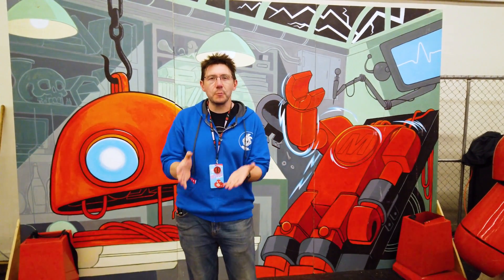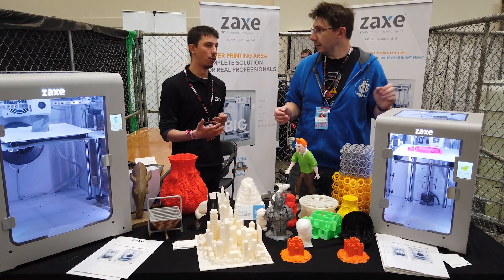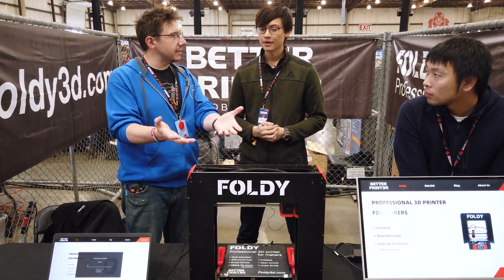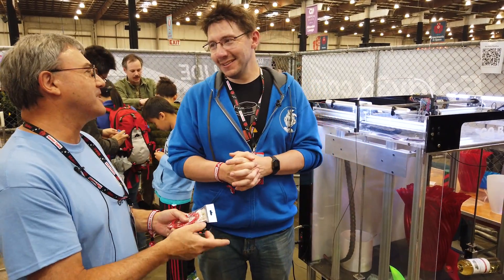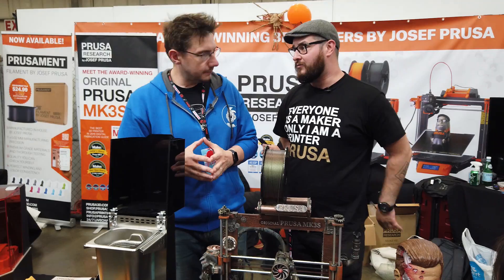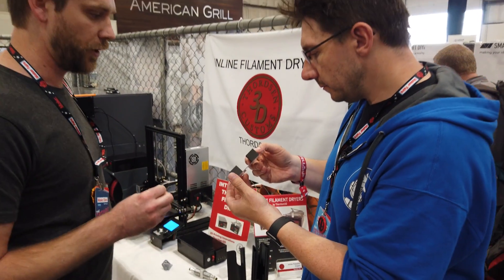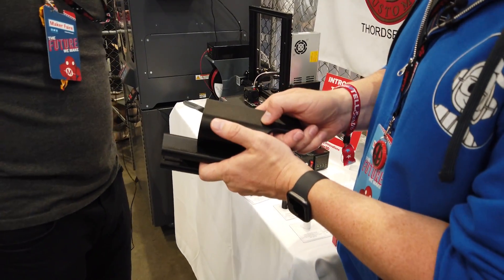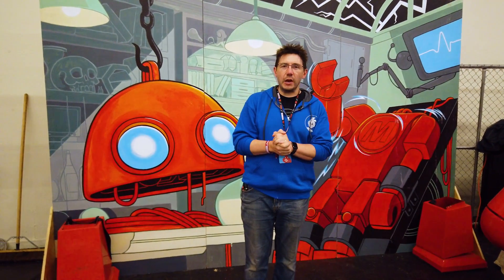Is There 3D Printing at Bay Area Maker Faire?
People often ask if there is still 3d printing at Maker Faire. Many say the big companies have left. We walk the faire and find 6, wait, 7, booths to chat about the 3d printing things they've brought to Maker Faire.

Find Me Socially!

Want to send me something?
3D Printing Nerd
USA